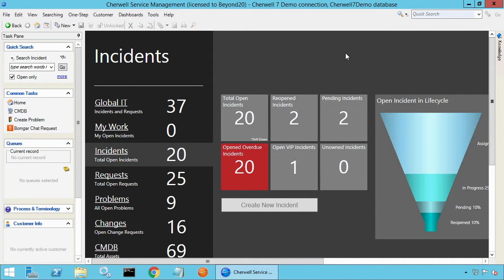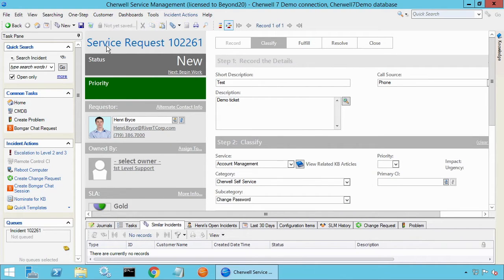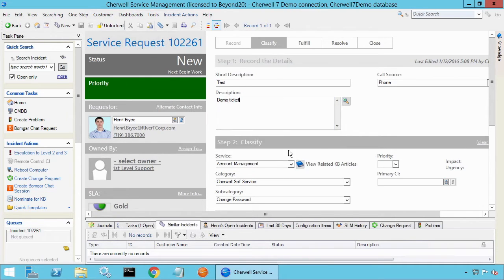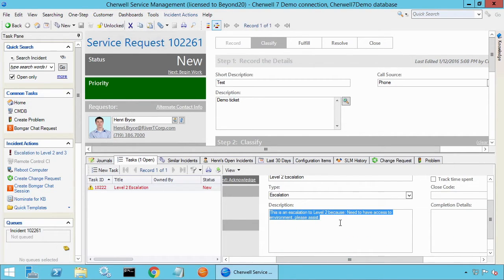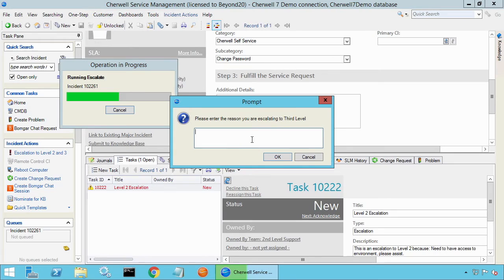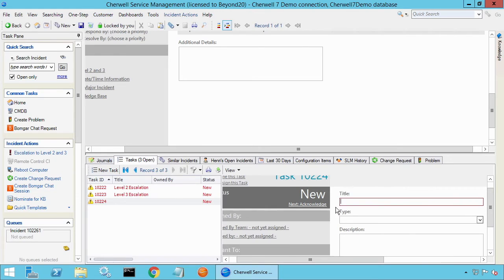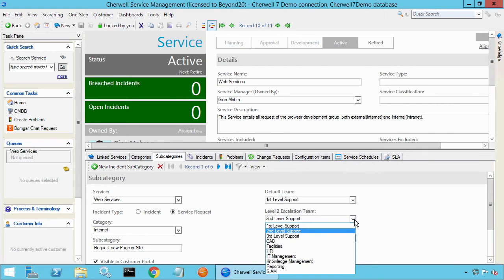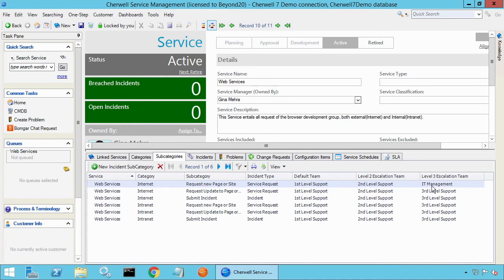How to Escalate Incidents and Manage Escalation Teams in Cherwell